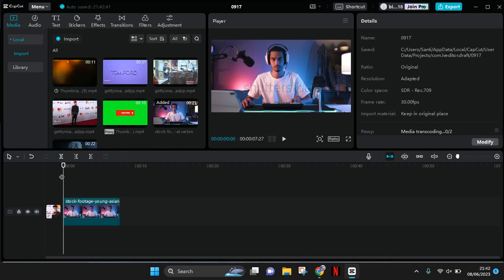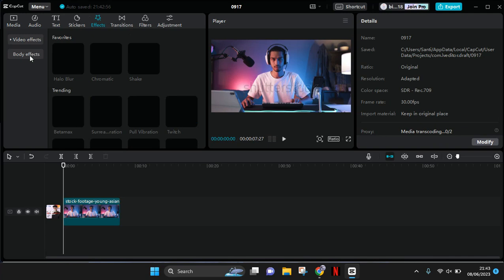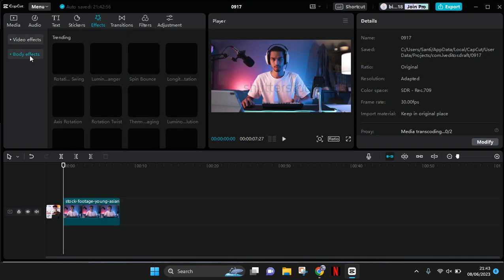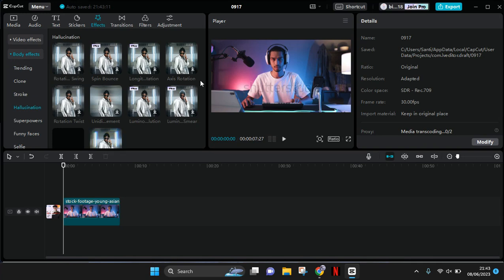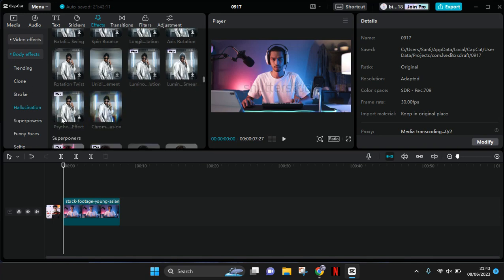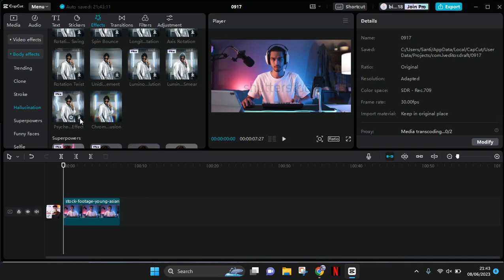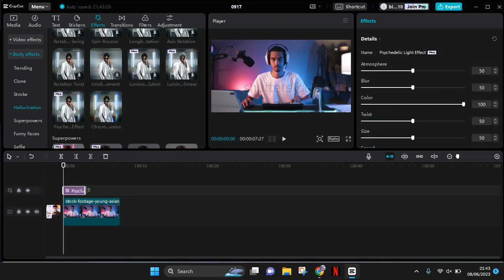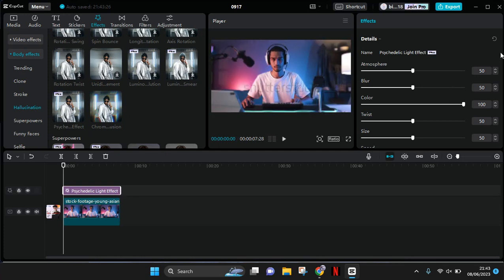New Effect Tutorial: How Can You Apply the Psychedelic Light Effect to Your Clips in CapCut PC?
Try applying this new Psychedelic Light Effect to your videos on CapCut PC